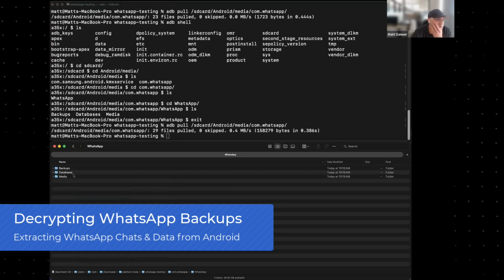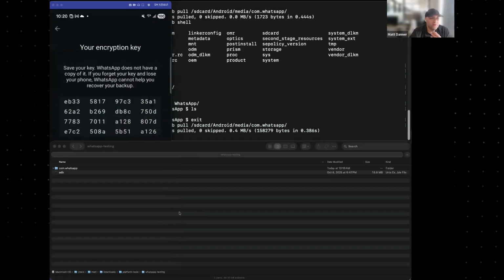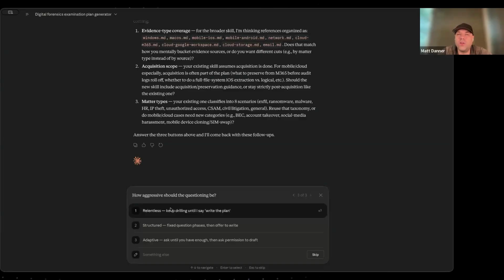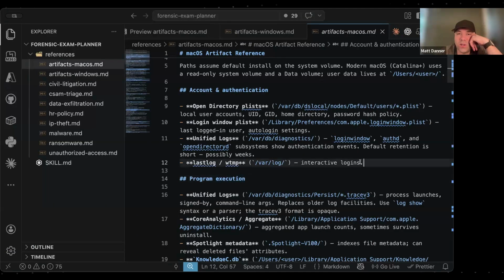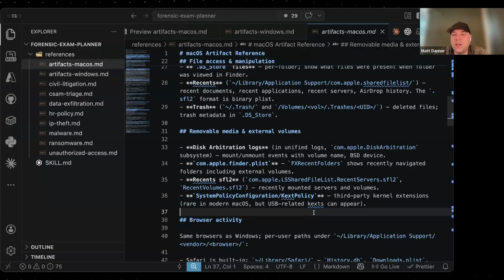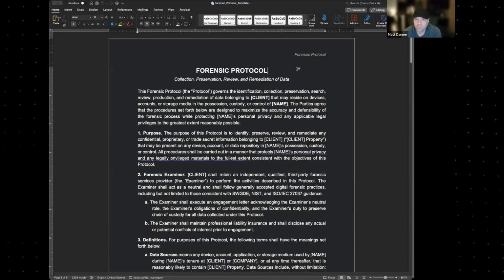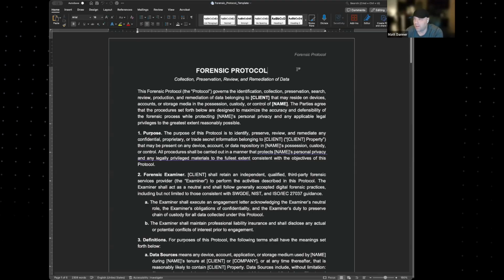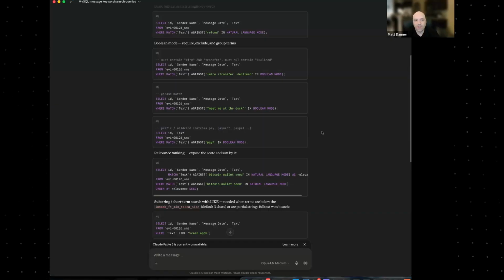Workshop Wednesdays Q2 2026 Supercut: WhatsApp, Docker, and AI in Forensics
A roundup of the most interesting technical moments from our Q2 2026 Workshop Wednesdays. We cover forensic protocols, WhatsApp extraction on Android, AI-assisted exam planning, Docker containers, and using AI to build your own forensic utilities and upgrade your own skills.

Workshop Wednesdays is a free biweekly webinar series for digital forensics practitioners, hosted by Monolith Forensics. Register for upcoming sessions using the link below the Chapter List.

Chapters:
00:00 Decrypting WhatsApp Backups - Extracting WhatsApp Chats & Data from Android without Full File System Access
02:20 Making AI Ask Before it Assumes - Using AI to Help Plan a Forensic Examination
03:13 Examining Docker Containers as Individual Systems - Breaking Down Docker for Forensics
05:45 Where the LLMs Fall Short - Using AI to Help Plan a Forensic Examination
08:35 What is a Forensic Protocol? - Forensic Protocols: A Structured Approach to Conducting Forensics
11:11 Writing Your Own Utilities Using AI - The Modern Analyst's Toolkit: Why Non-traditional Tools Matter
12:24 Using AI to Upgrade Your Own Skills - The Modern Analyst's Toolkit: Why Non-traditional Tools Matter